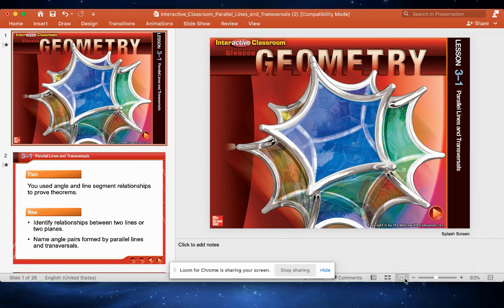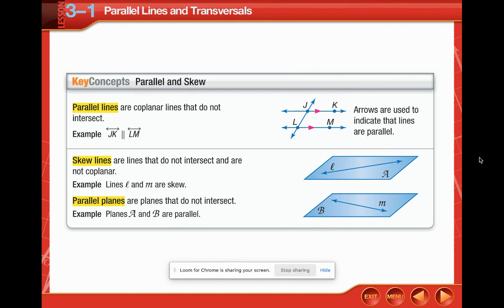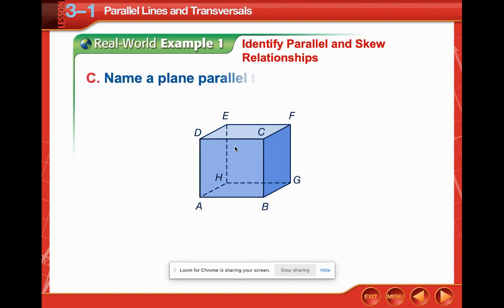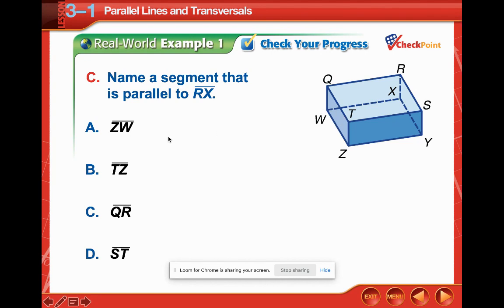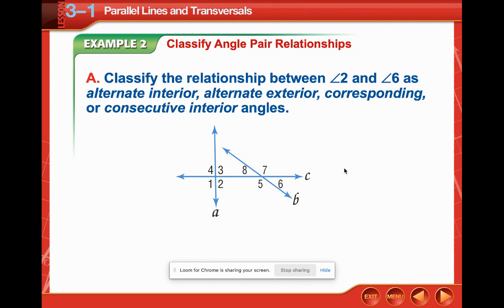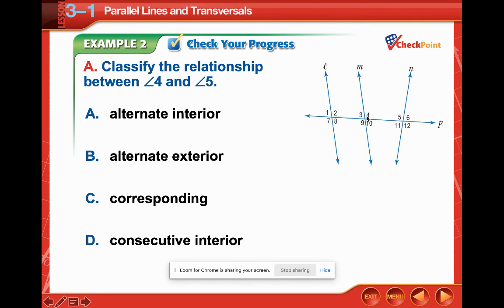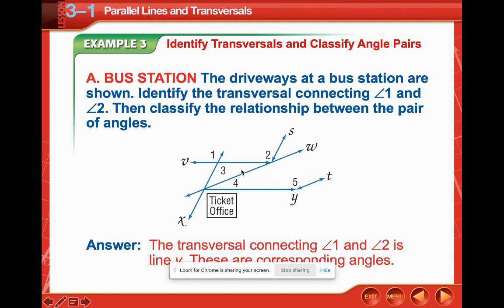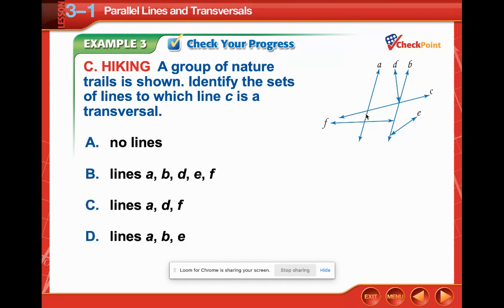3.1 lesson part 1